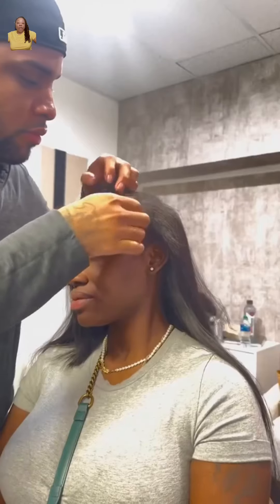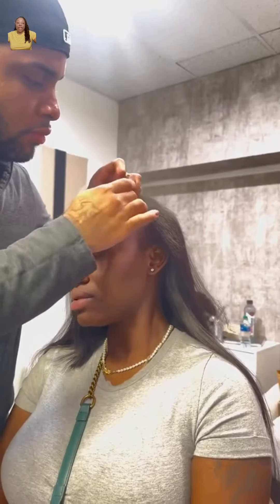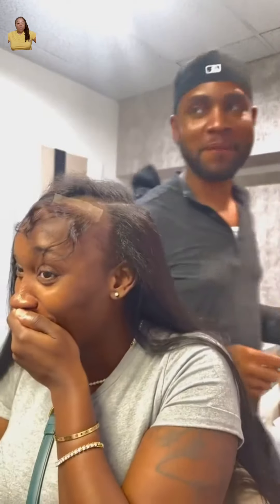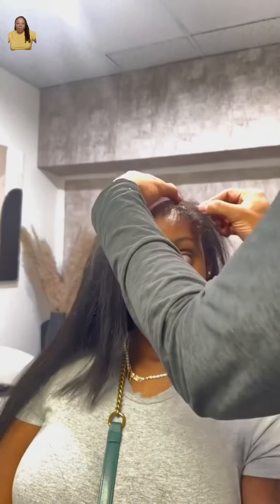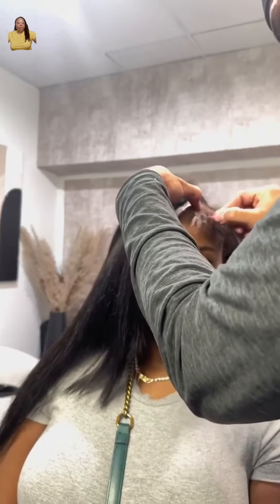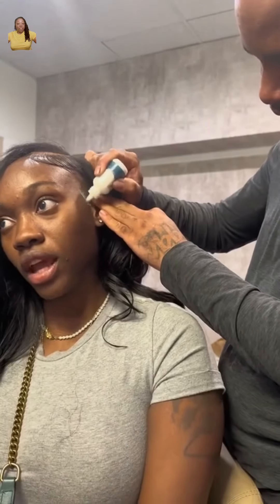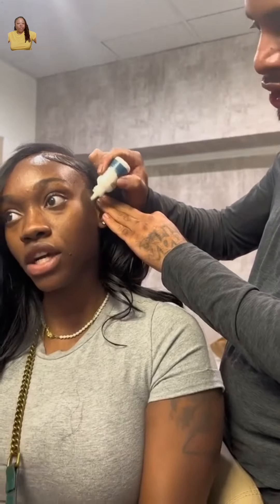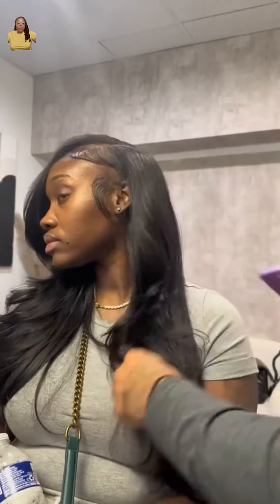How to grow you edges back